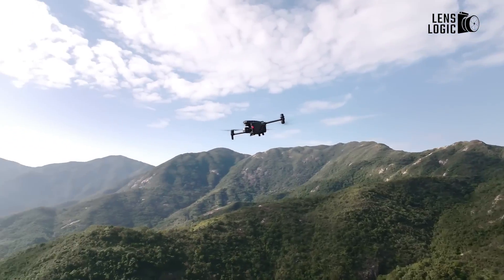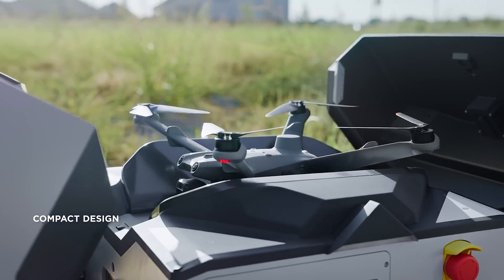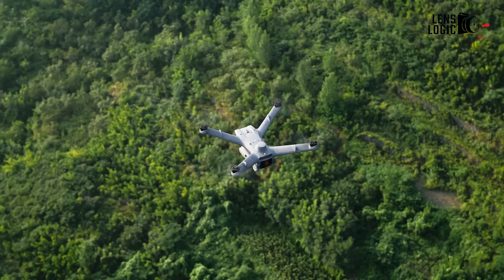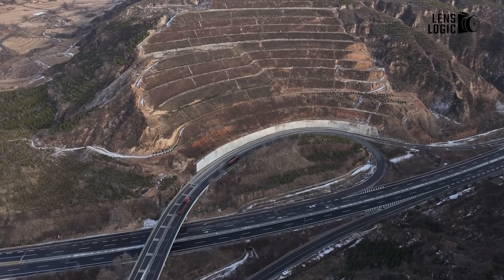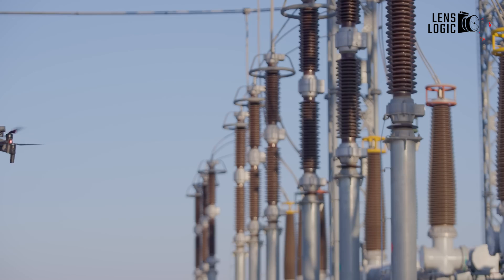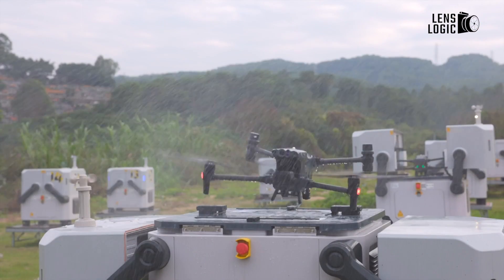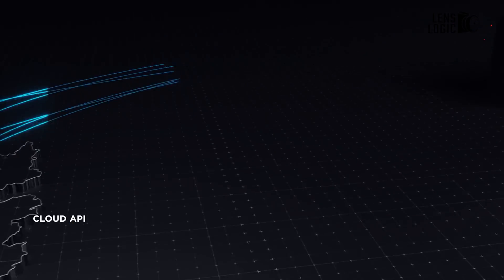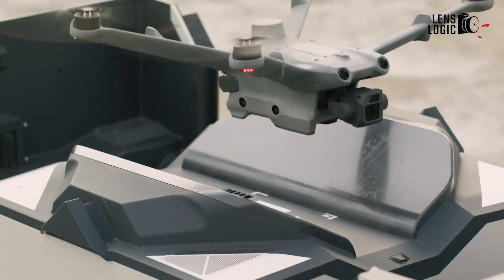DJI Dock 2 - Industrial Drone At Its Best!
The world of drone technology has taken another giant leap forward with DJI's latest innovation the DJI Dock 2. This impressive solution promises to change the way industries approach aerial operations, offering a seamless blend of automation, precision, and efficiency. But who exactly needs this game-changing product, and what sets it apart from its predecessors?